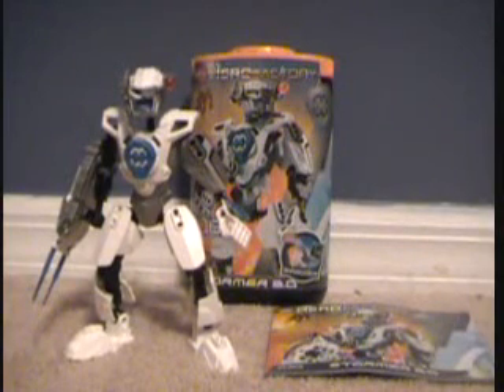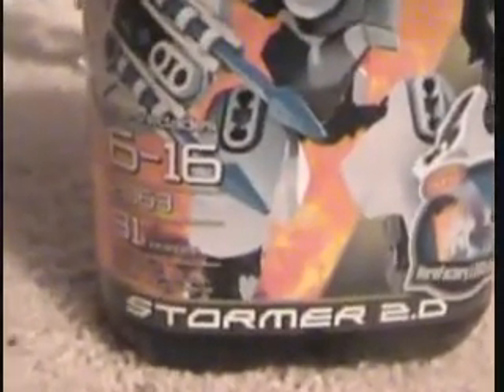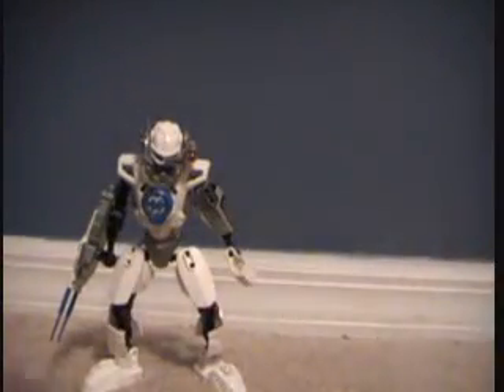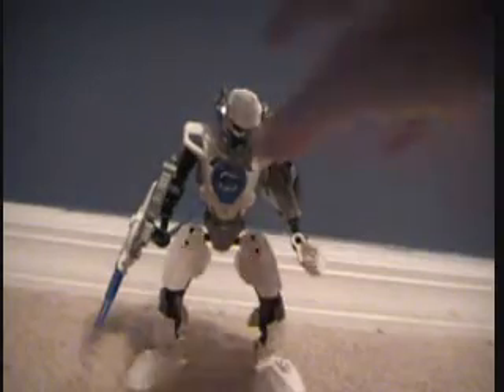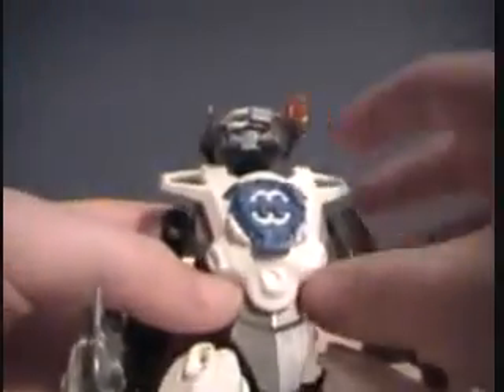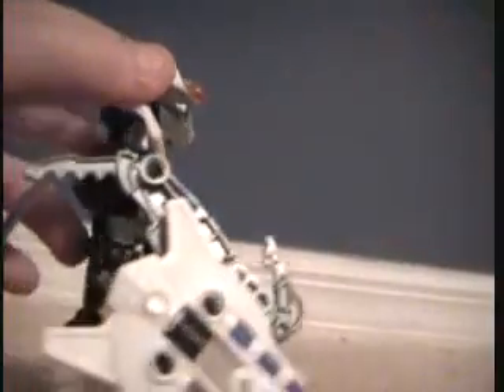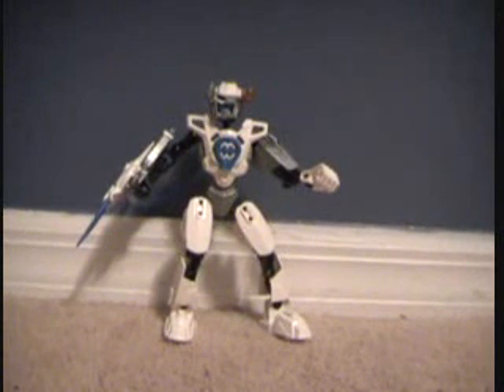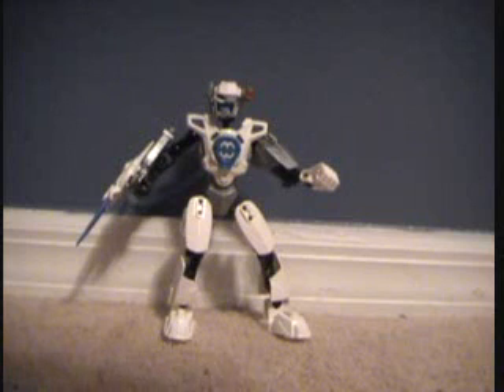Lego Hero Factory Review:Stormer 2.0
Sorry for the wait,going behind on the reviews but this guy is pretty awesome.